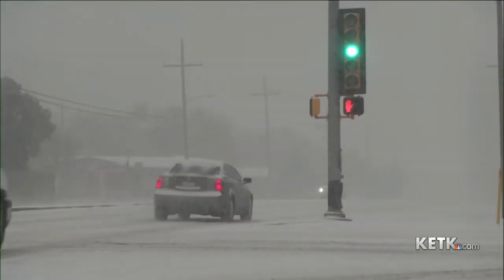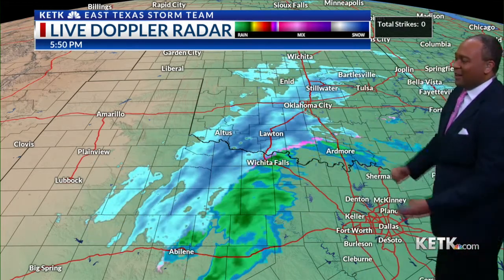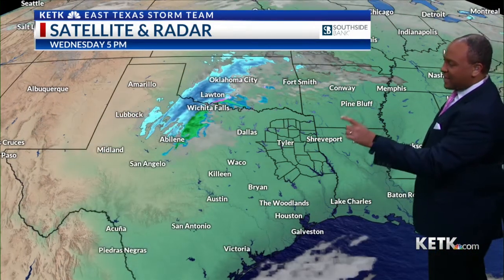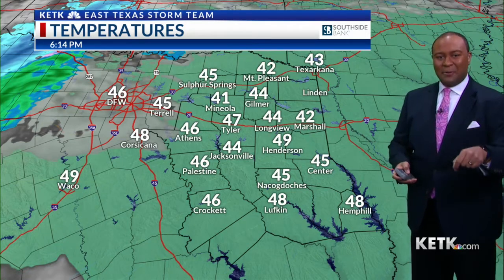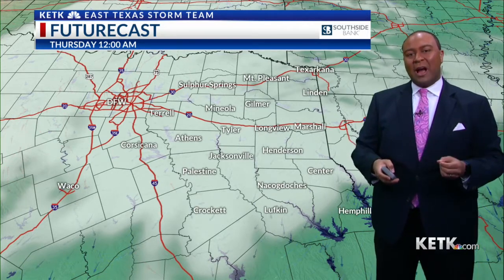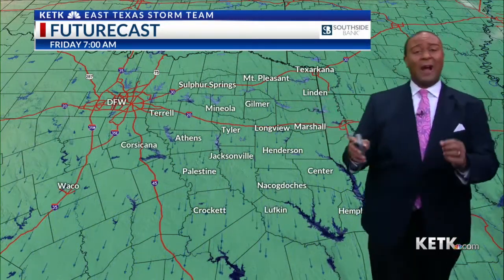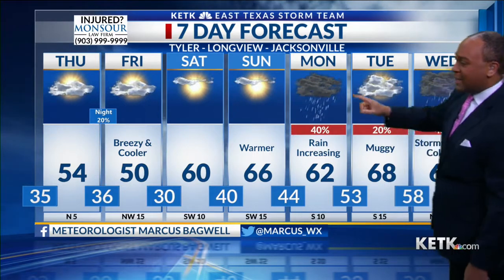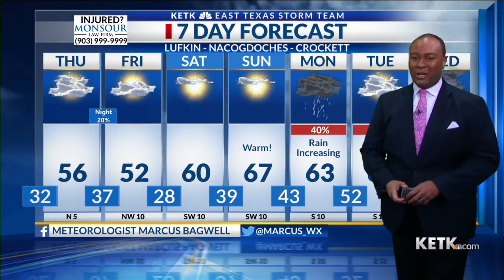Wednesday Evening Forecast 1-26-22